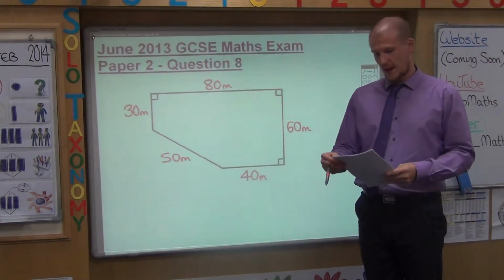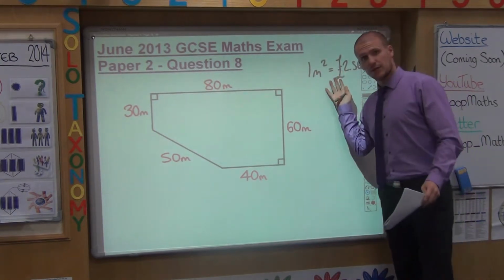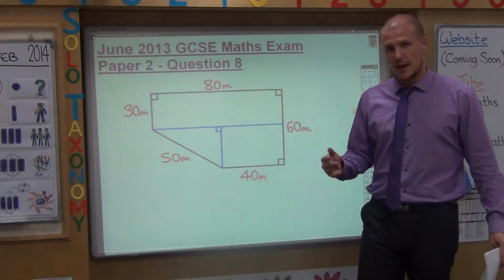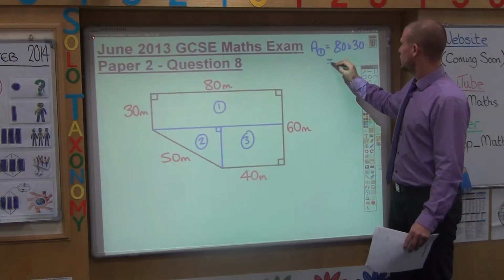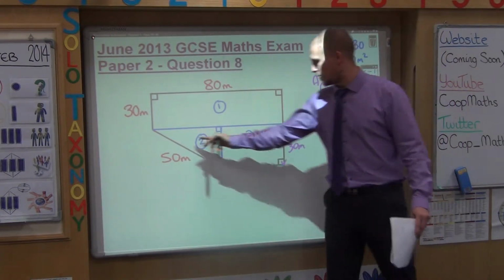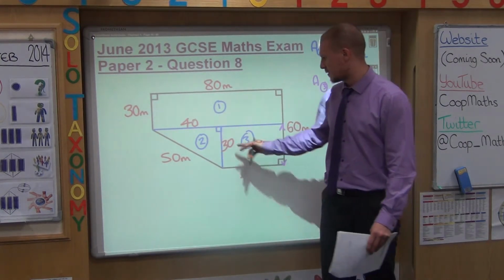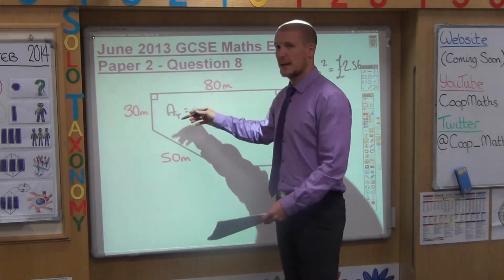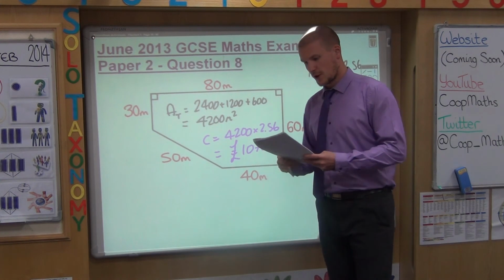GCSE Maths June 2013 Exam Paper 2 Question 8